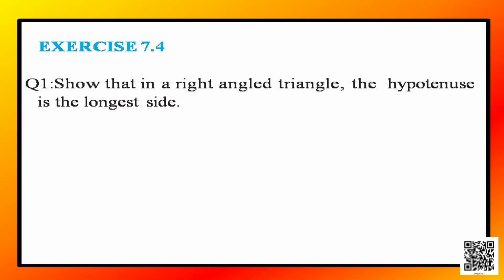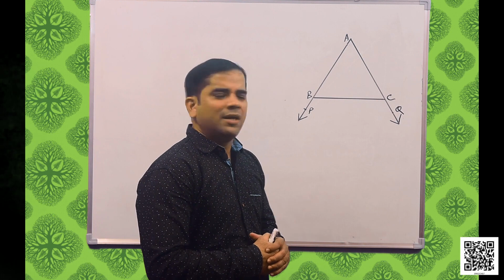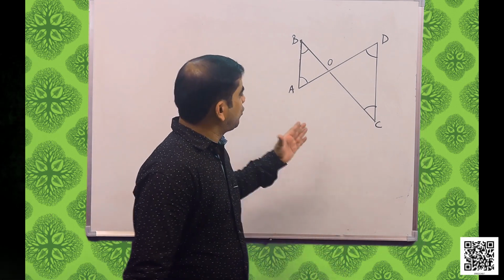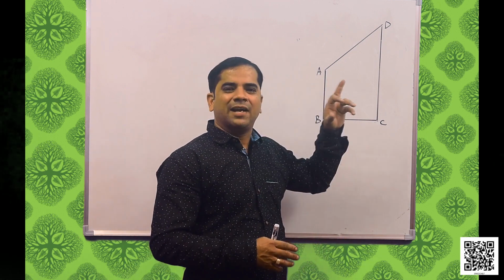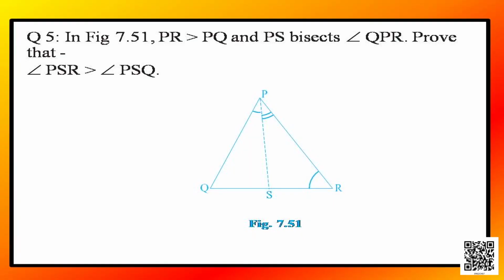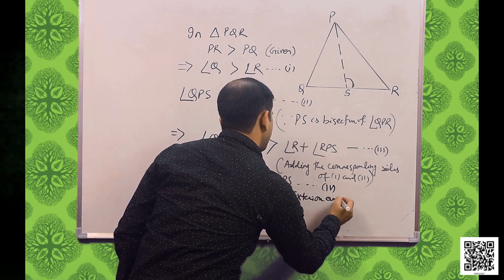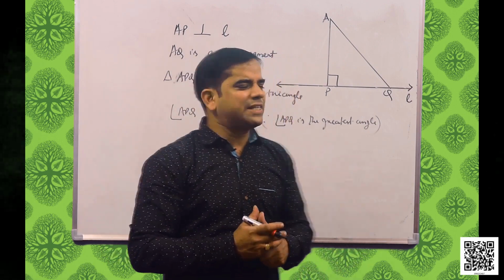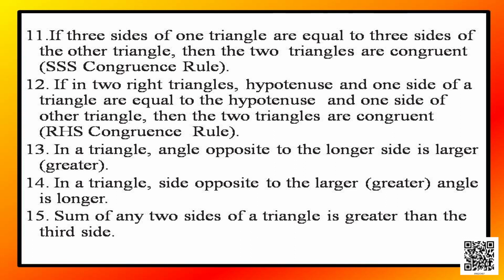Class 9 Chapter 7 Triangles, Part 9